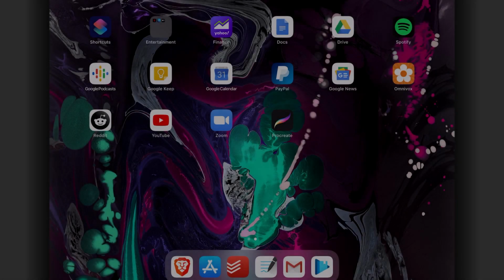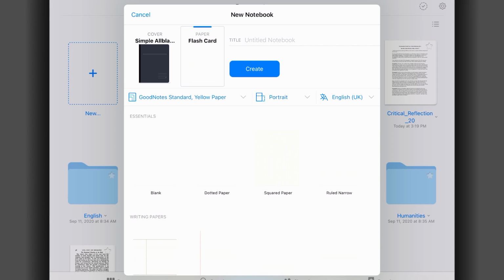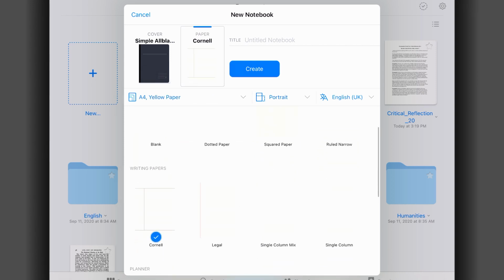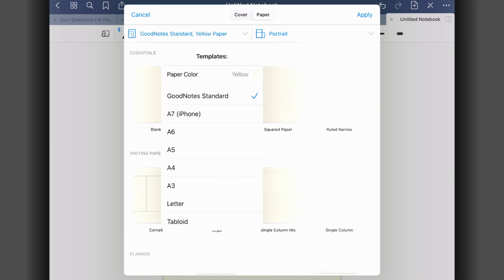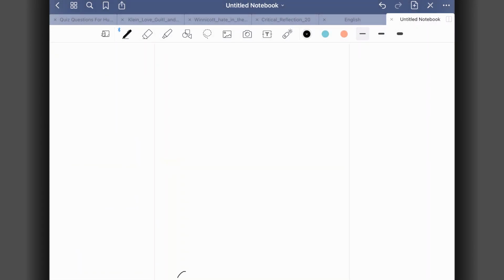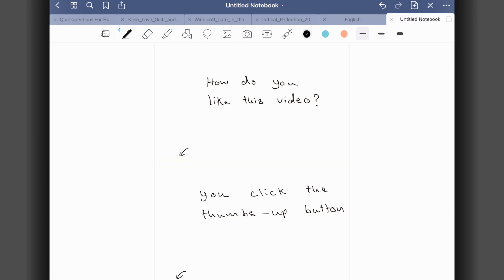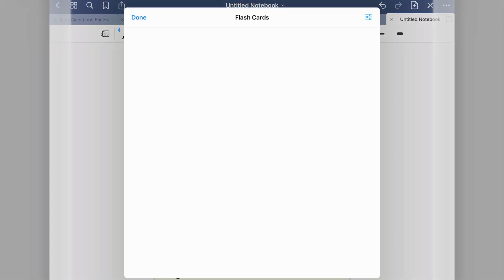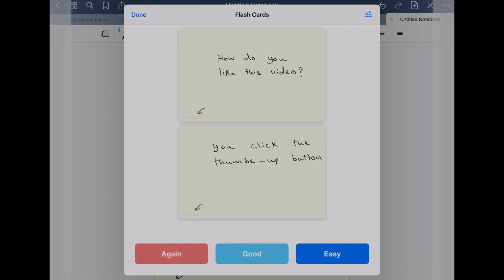[Goodnotes 5] How to use flashcards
how to use flashcards in goodnotes 5,
the latest goodnotes update
latest goodnotes version